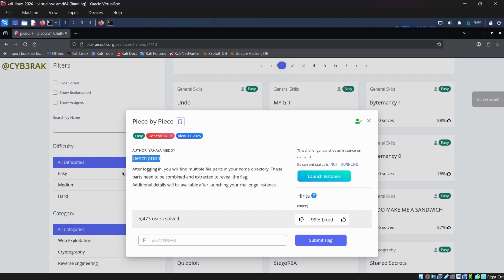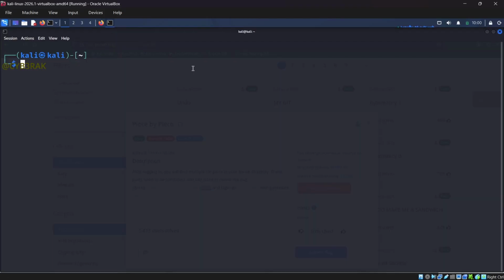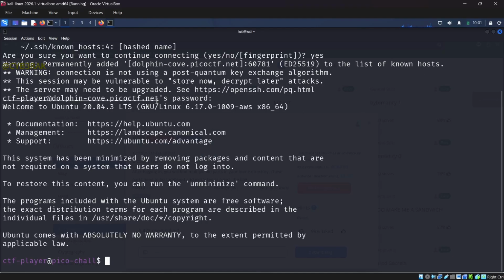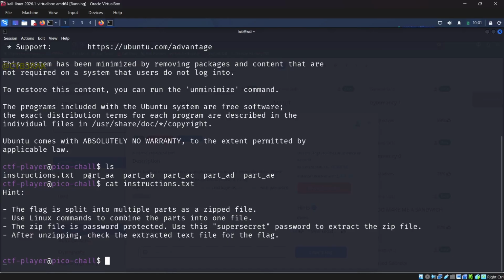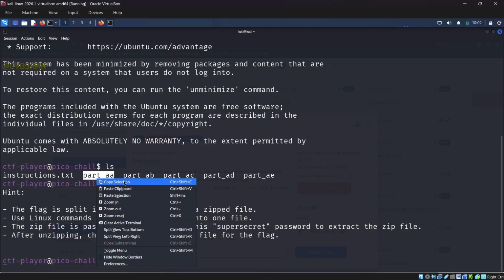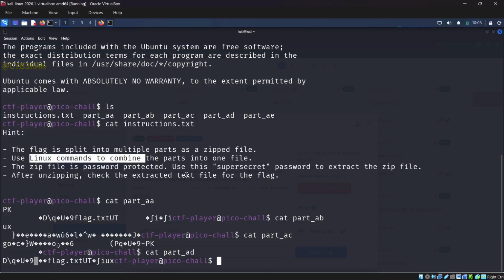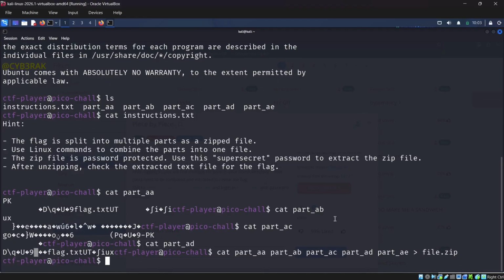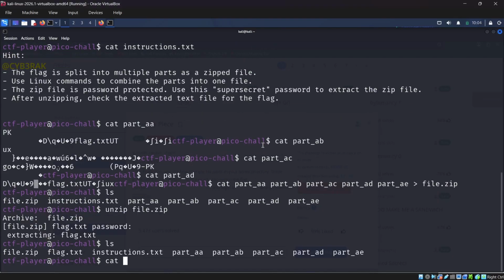Piece by Piece PicoCTF Walkthrough (Easy Flag 🧩🔥)